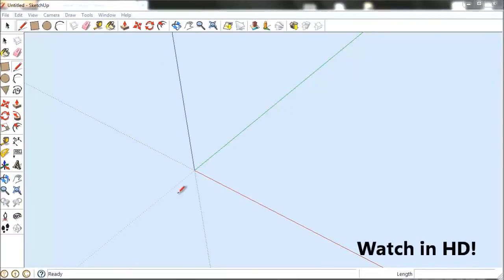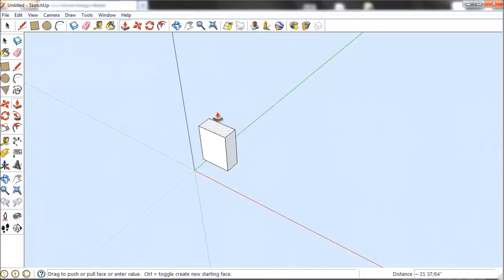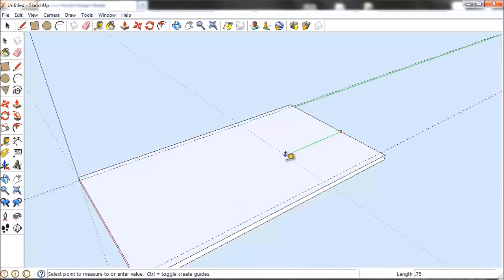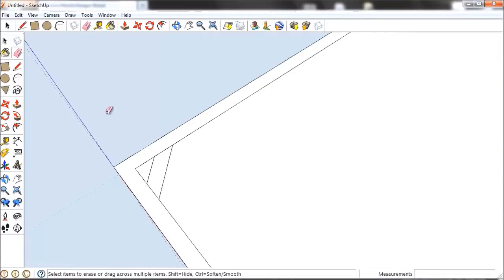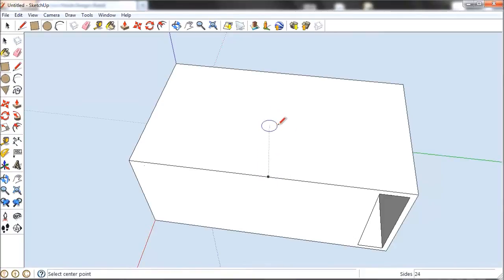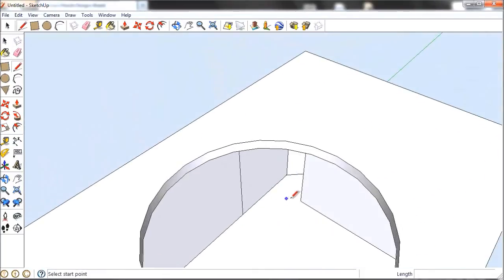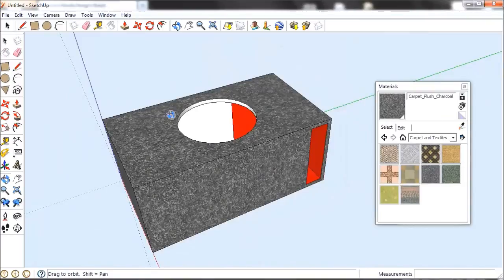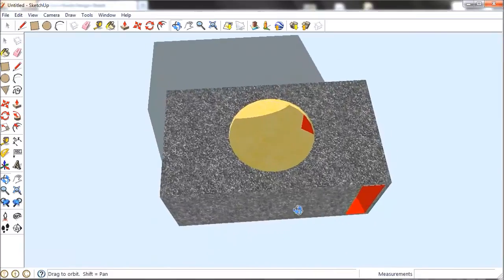SketchUp 8 Enclosure Tutorial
Box for a Single 15

4 Cubic ft, tuned to 35Hz